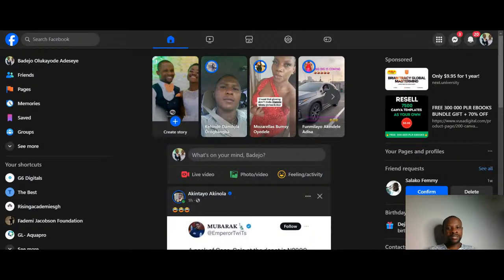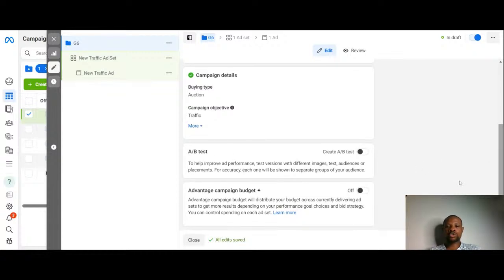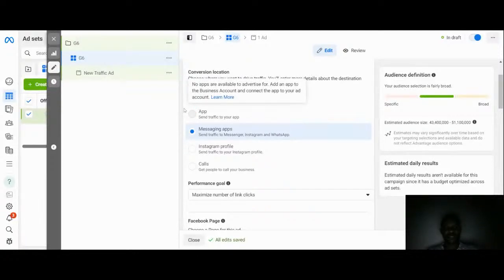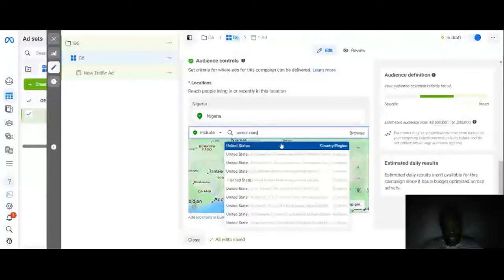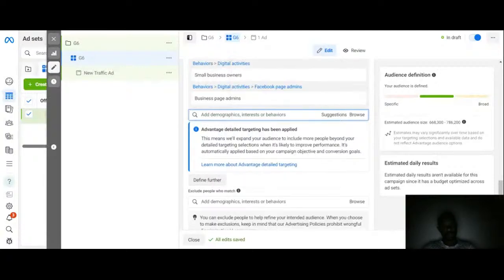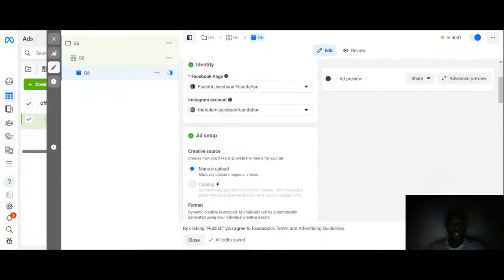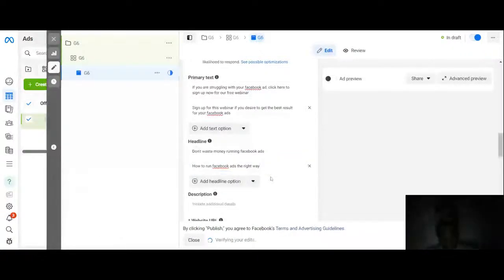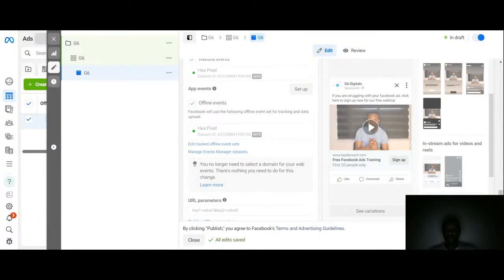How to run a proper Facebook Ad using Facebook Ads Manager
Are you struggling to make your Facebook ads work for your business? Look no further! In this in-depth tutorial, we'll show you how to run a proper Facebook ad using Facebook Ads Manager like a pro.

Join us as we break down the entire process step-by-step, from setting up your ad account to creating compelling ad creatives and optimizing your campaigns for maximum results. Whether you're a beginner or an experienced marketer, this video has something for everyone.

Learn the insider tips and tricks to target the right audience, craft irresistible ad copy, and design eye-catching visuals that drive engagement and conversions. We'll also cover advanced strategies for split testing, ad optimization, and retargeting to supercharge your advertising efforts and maximize your ROI.

Don't let Facebook ads intimidate you any longer. With our expert guidance and practical advice, you'll gain the confidence and skills you need to take your advertising game to the next level and achieve your business objectives.

Watch now and unlock the secrets to running successful Facebook ads that deliver real results for your business. Don't miss out on this valuable opportunity to master the art of Facebook advertising and propel your business to new heights of success!